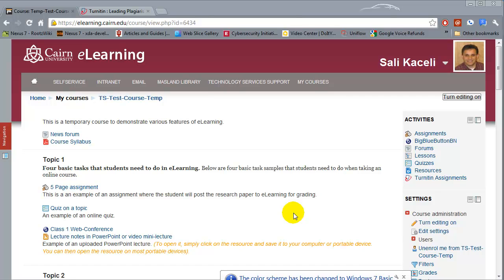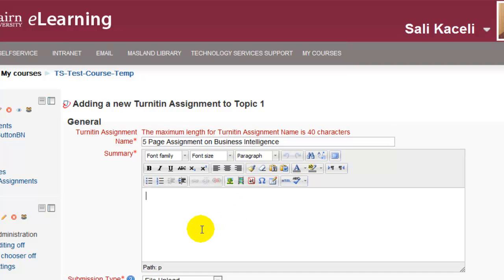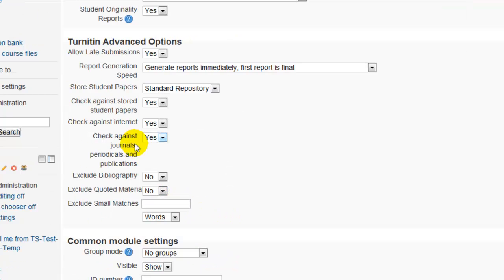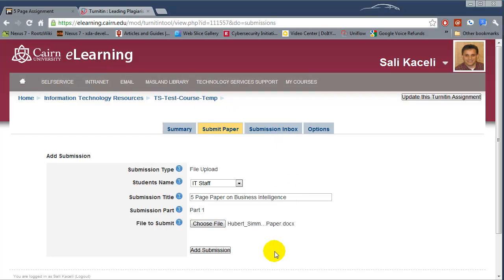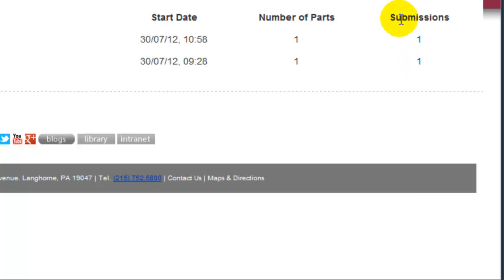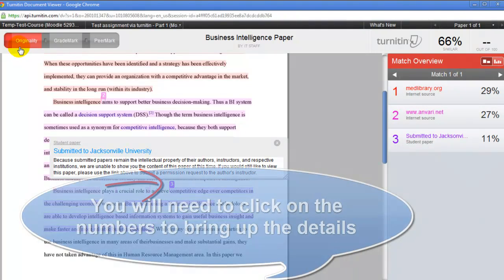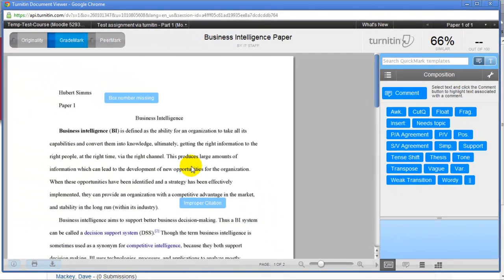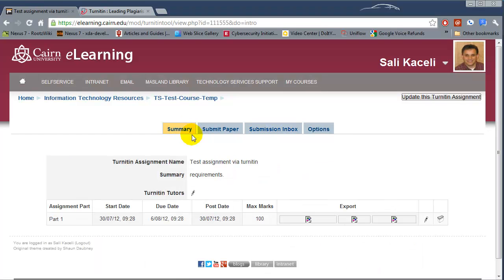Grading and Providing Feedback for Turnitin Assignments in Moodle™ Software Platform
This tutorial provides detailed directions on how to create, grade and provide feedback to student assignments using Turnitin in Moodle™ Software Platform.